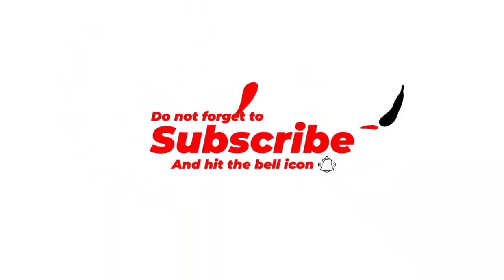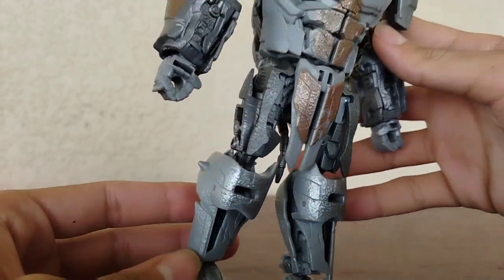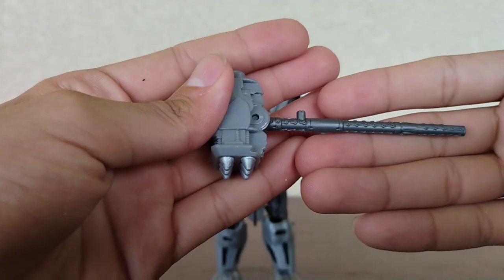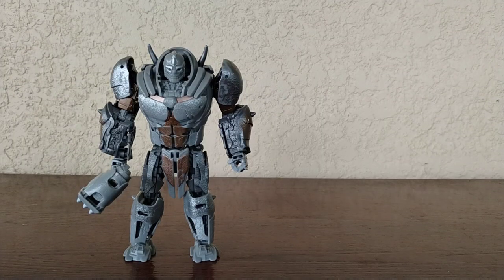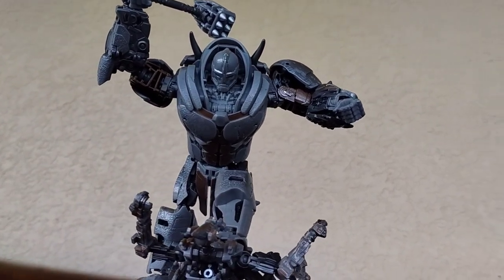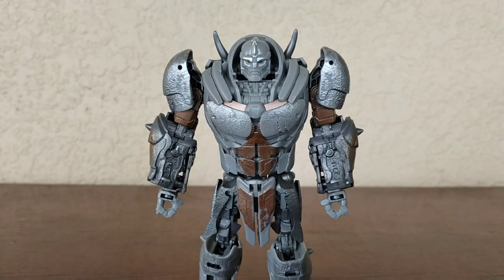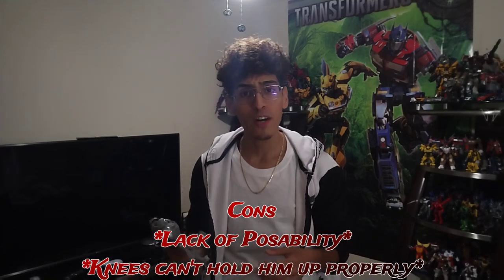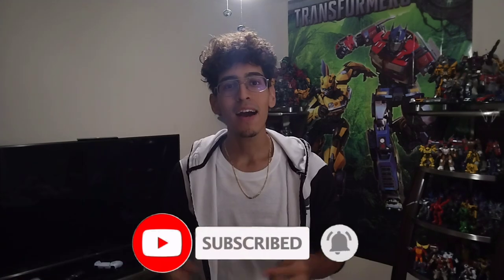WAYYYYYY BETTER THAN THE MAINLINE!!!🔥🔥🔥(Transformers RISE OF THE BEASTS SS Rhinox)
MAINLINE WHO?!?!
WAYYYYYY BETTER THAN THE MAINLINE!🔥🔥🔥

I Hope You Have A Fantastic Day!!!